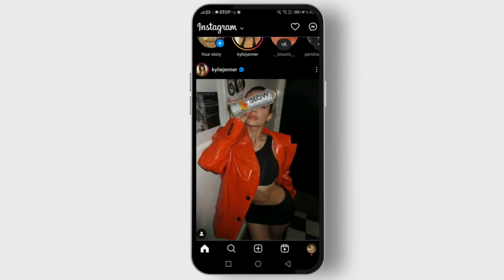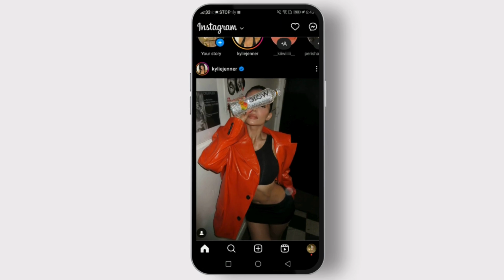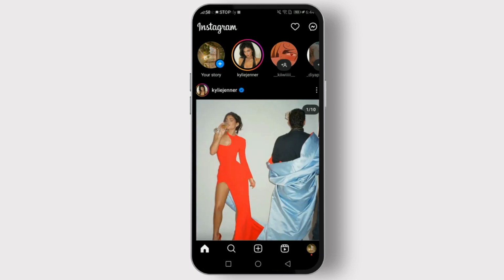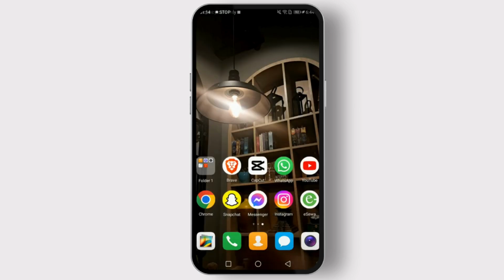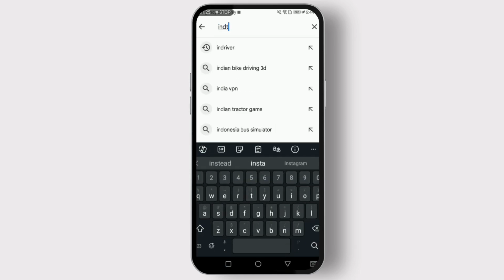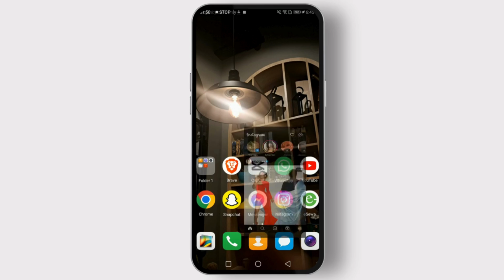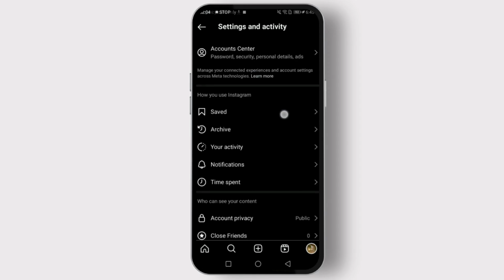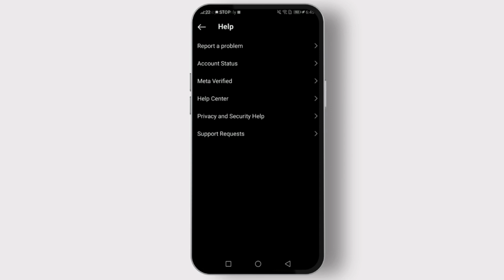Message Unavailable Instagram | See Message Unavailable On Instagram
Easy Steps to Fix Message Unavailable Instagram. Easily Fix if Instagram say message unavailable by following the steps on this guide.

Struggling to see your Instagram DMs? The dreaded "message unavailable" error can be frustrating!  This video from App Hacks 101 dives deep into the reasons behind this message and provides you with several solutions to get your DMs flowing again.